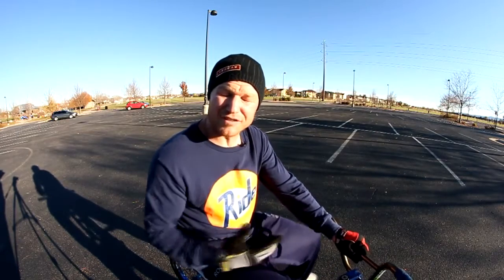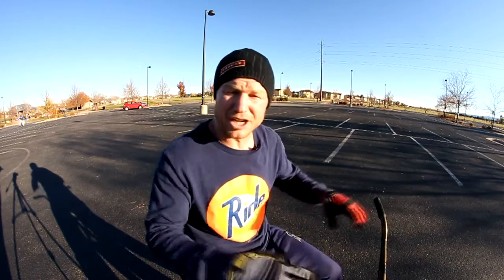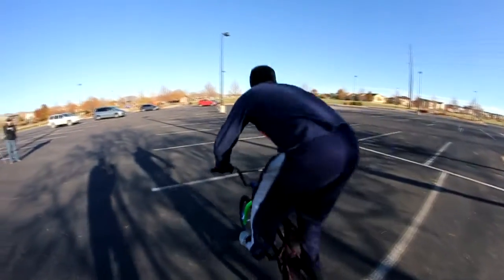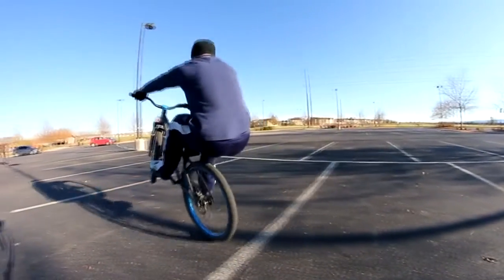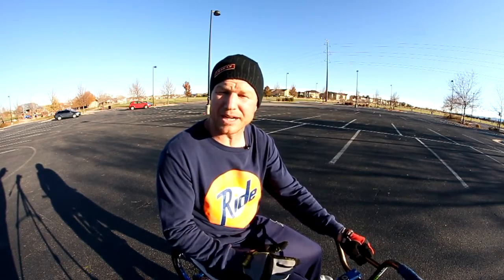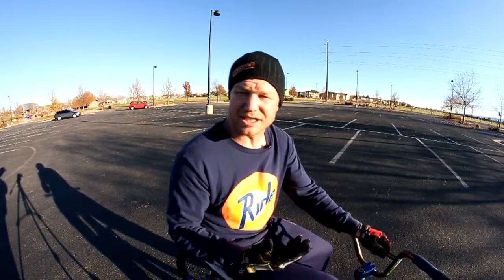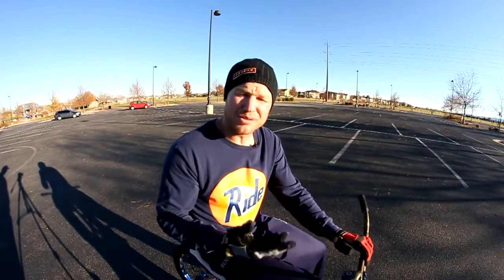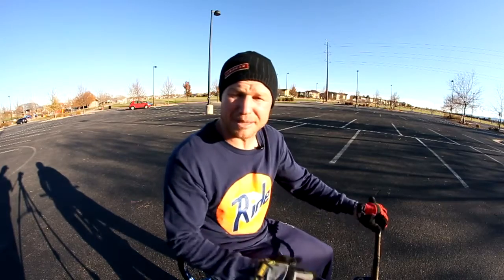How To do Manuals on BMX and MTB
A how to for manuals aka no pedal wheelies from PSBMX and Brian Gavagan